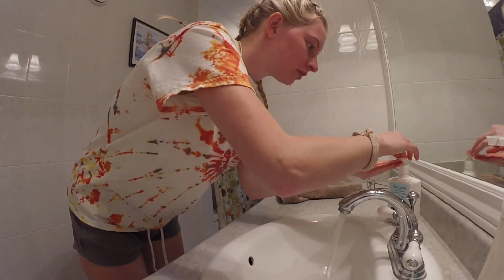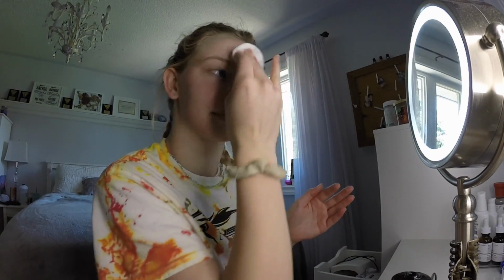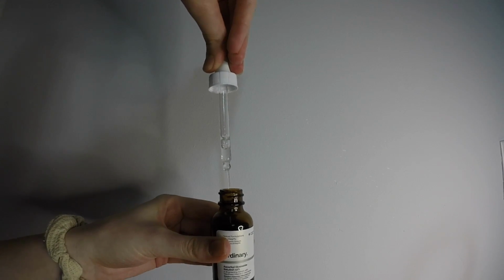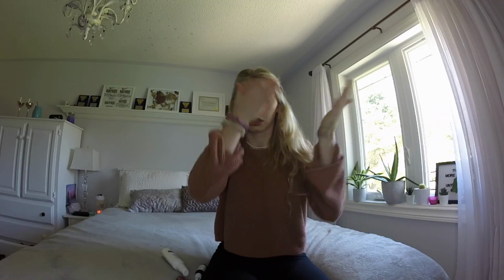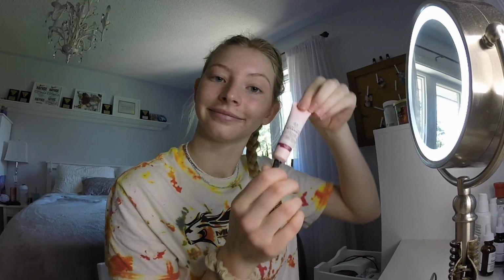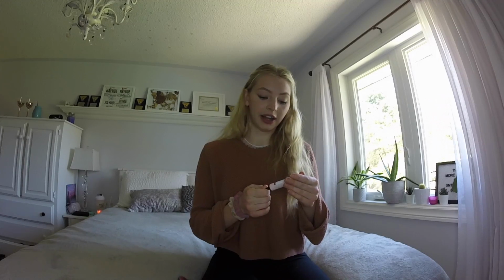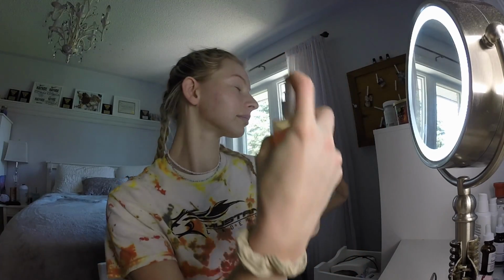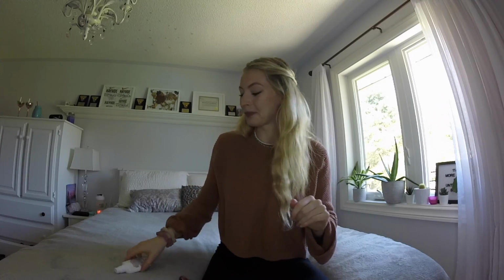Morning Skincare Routine- AFFORDABLE!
Hey all:) In todays video I go into detail on how I take care of my skin in the mornings! Having a history with acne and dealing with scarring I can say that these products have all improved my skin so so much and I am super happy with where my skin is at now. All the products mentioned are linked down below! Let me know if you use any of these products or give any of them a try! Have an amazing day:))

The Ordinary Vitamin C Serum-

Mario Badescu Rose Water Face Spray-